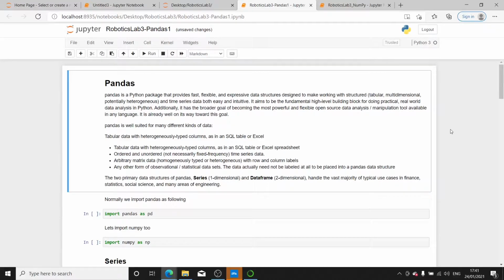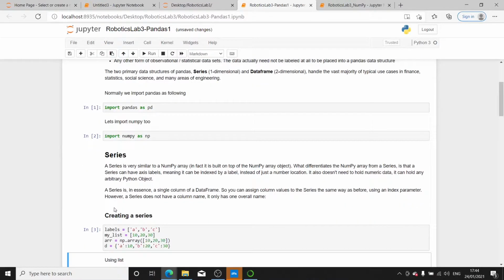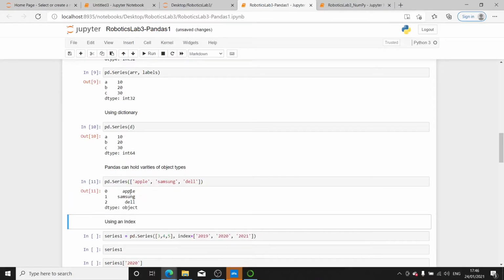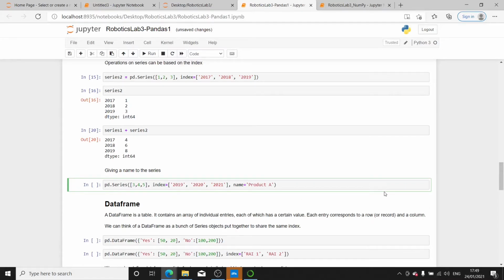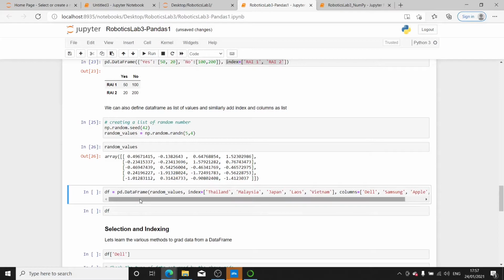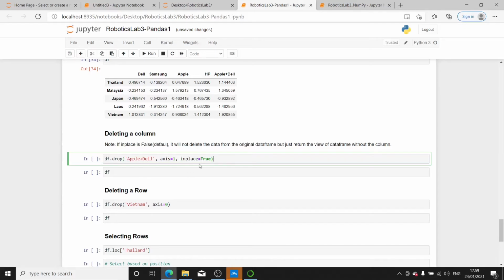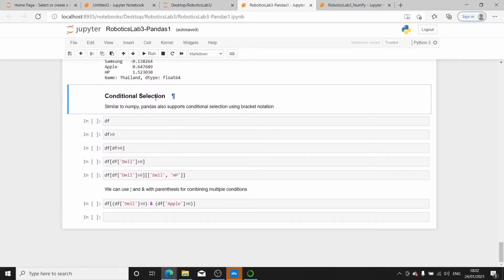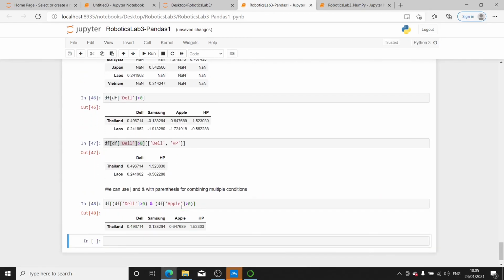Robotics Lab 3 - Pandas Part 1